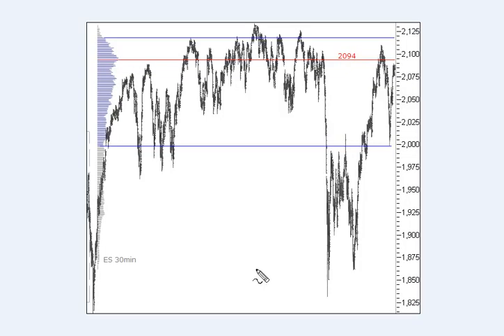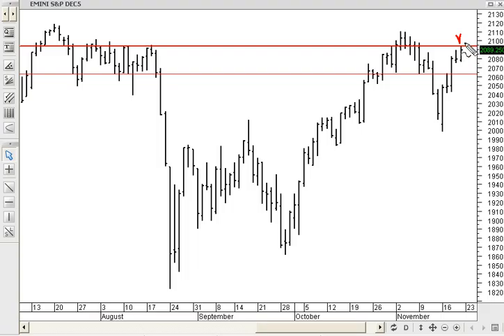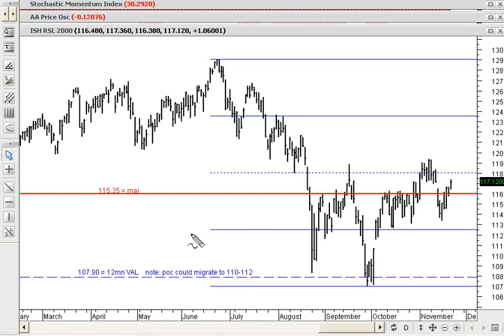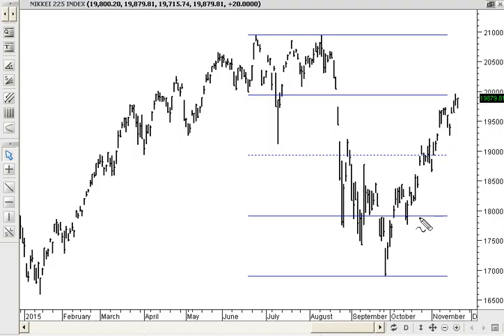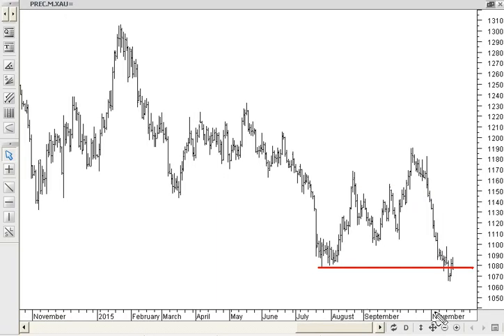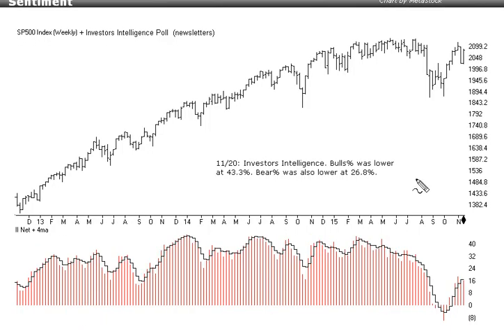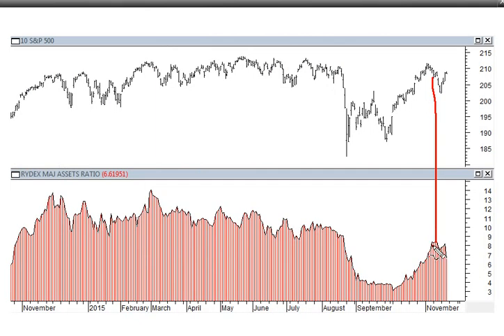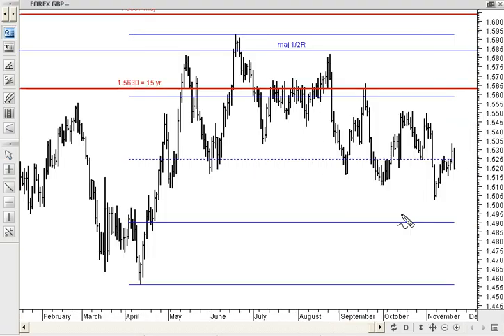cp 151120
Chartprofit Video 20th November 2015